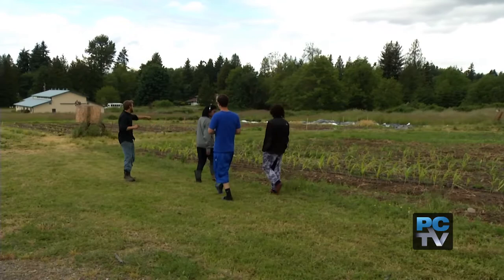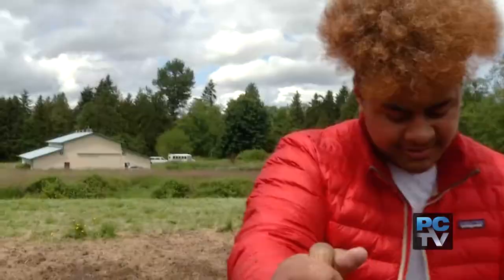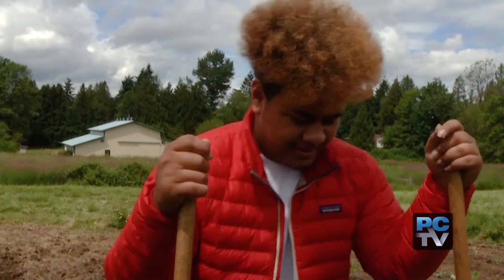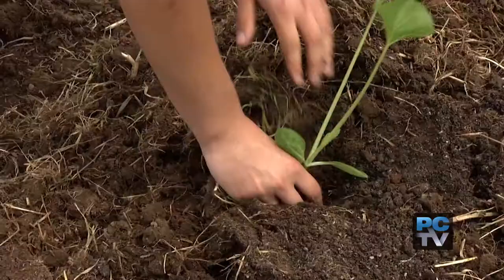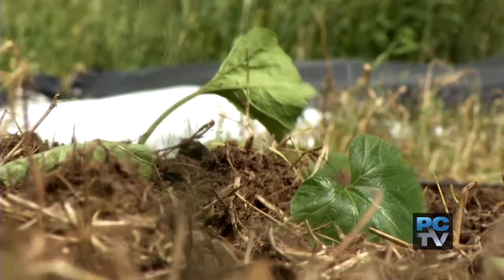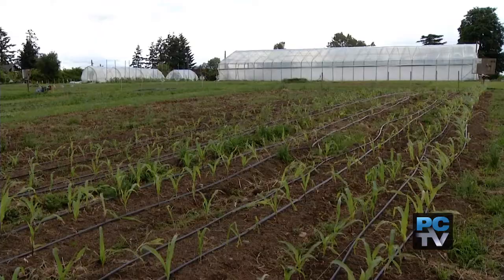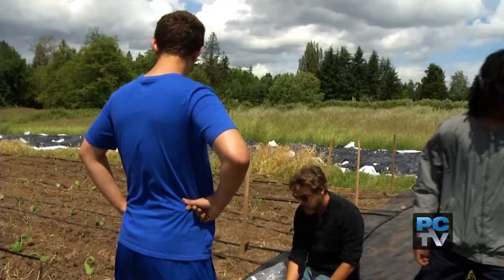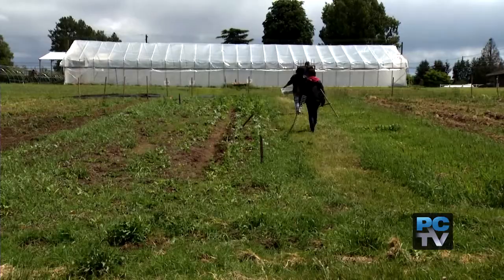Meet the Farmer: Franklin-Pierce farm also a hands-on classroom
See how the Franklin-Pierce Schools farm in Midland is also a hands-on classroom in our series Meet the Farmer.